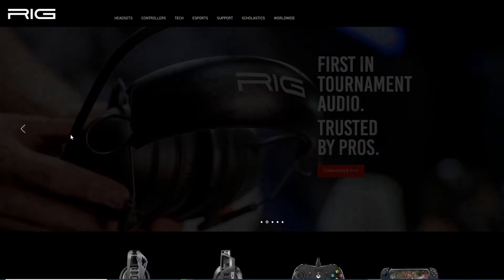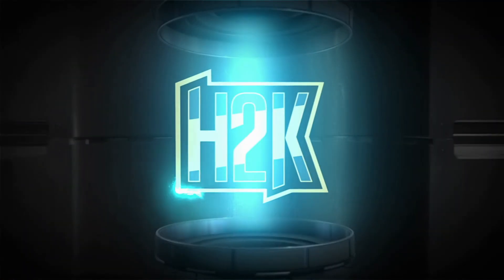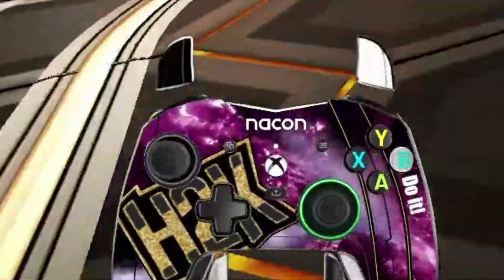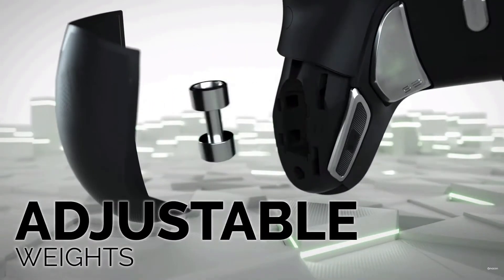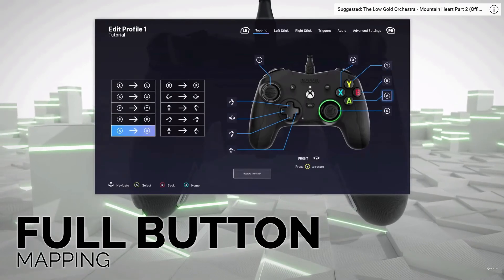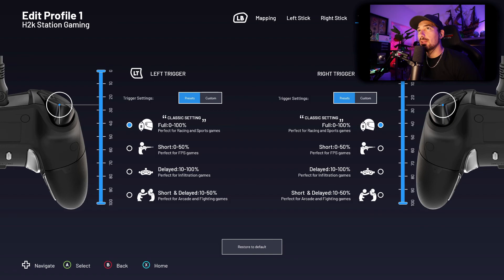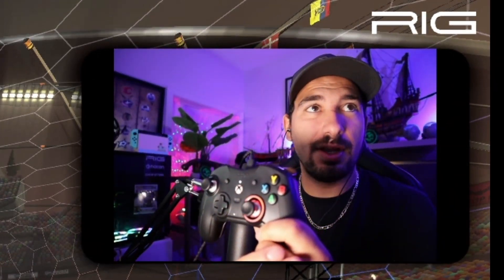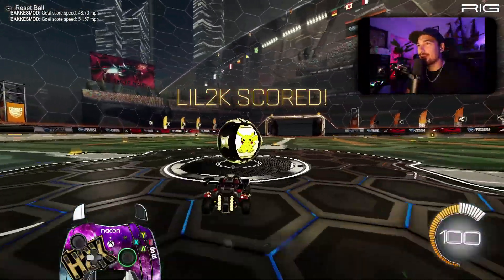Revolution X Controller Review & Announcement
Revolution X controller Review - Short term

Description tags: rocket league tips, streaming, creative, creativity, ideas, channel, Rocket League